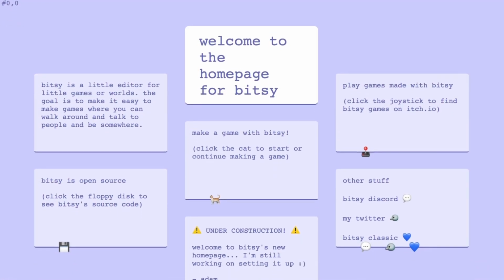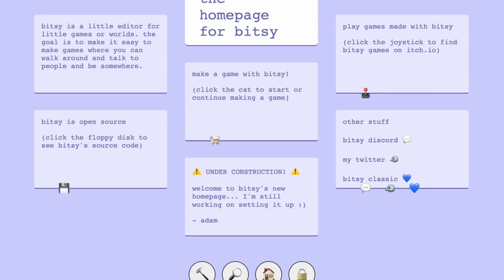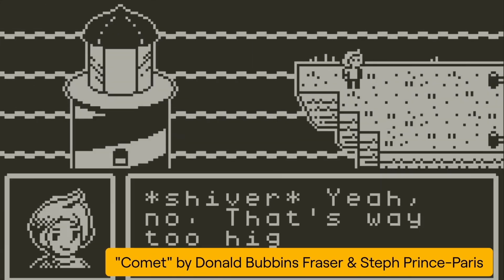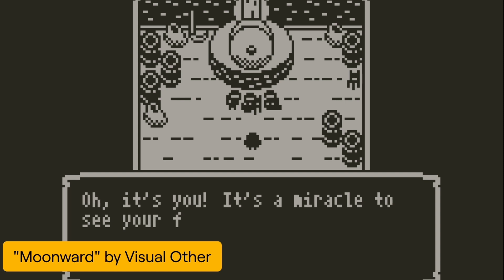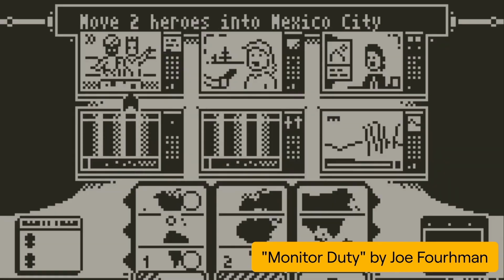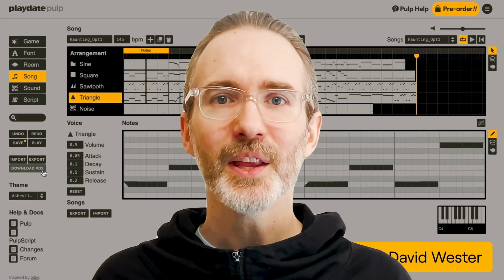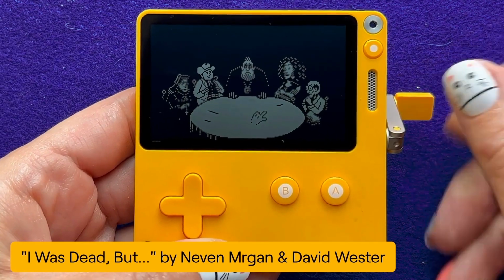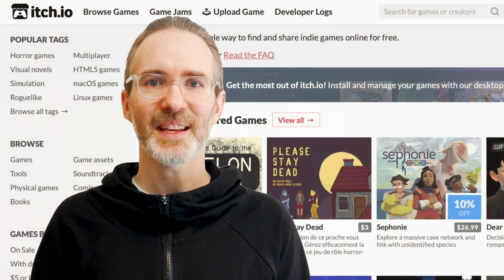Playdate Update - Early 2022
Check out this quick update focused on Playdate development — making and sharing Playdate games!

0:00 Playdate says hello
0:22 Greetings, thanks, and a quick overview of what's up since last time!
1:15 Cabel answers one big question
2:08 Playdate SDK
3:12 Side-loading games (and a little more news!)
3:41 Playdate Mirror
4:12 Cabel recaps Playdate Pulp
4:33 Developer Shaun Inman discusses Playdate Pulp in more detail
5:16 Playdate Pulp examples (many thanks to the awesome developers who for sharing their games!)
6:15 The Playdate Podcast
6:52 Thanks, and bye for now!